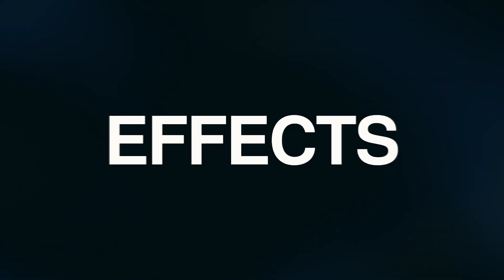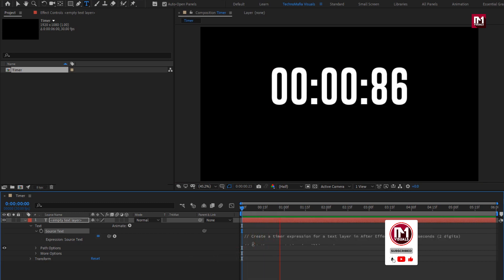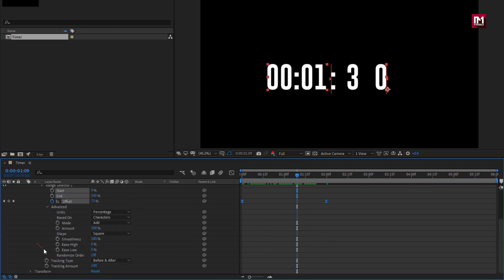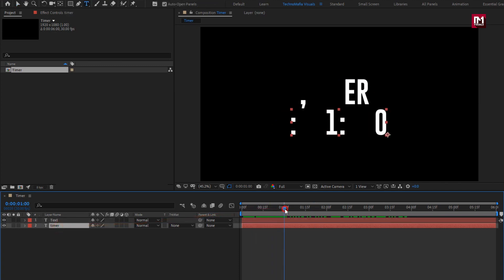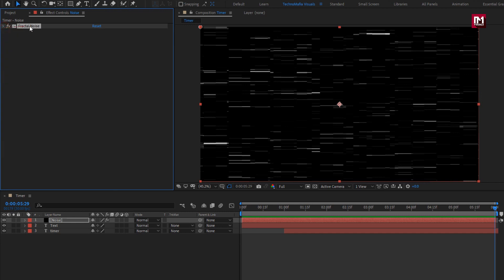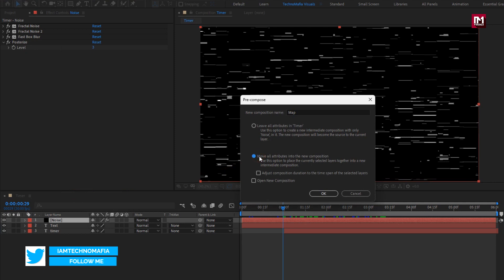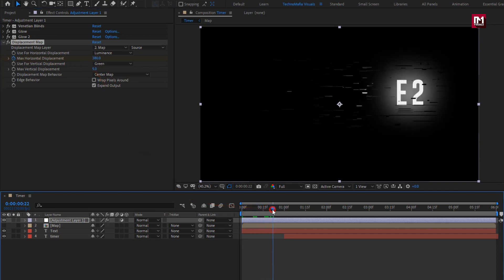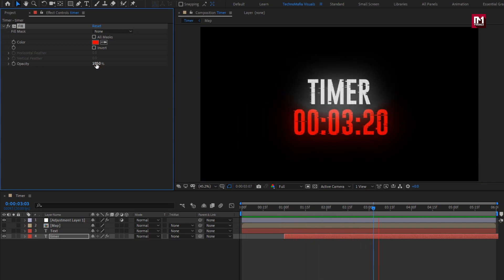After Effects Glitch Text and Timer Animation | After Effects Tutorial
Hello friends, this tutorial is about how to Create Glitch Text and Timer Animation In After Effects.